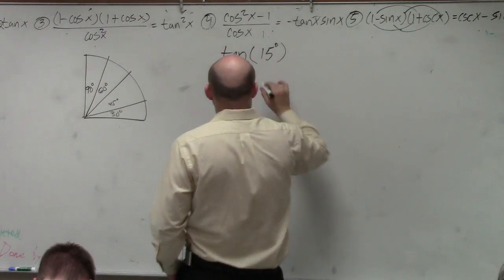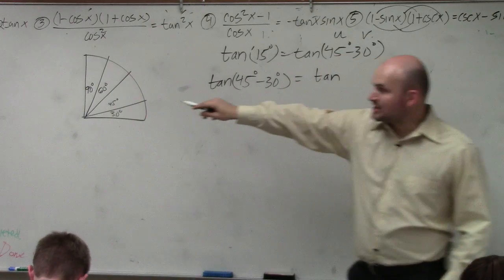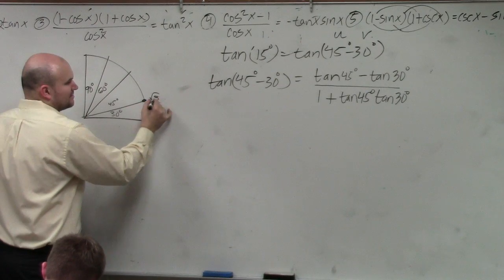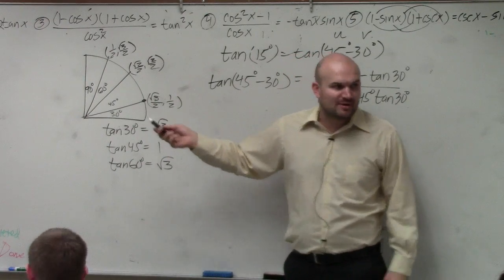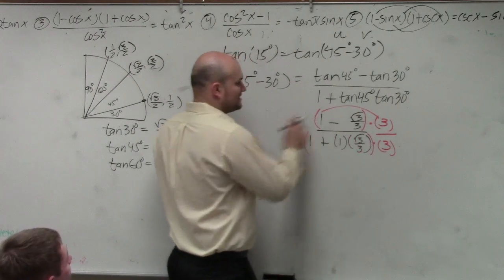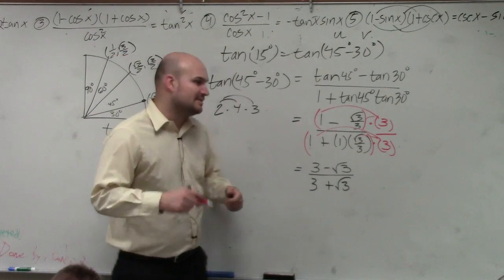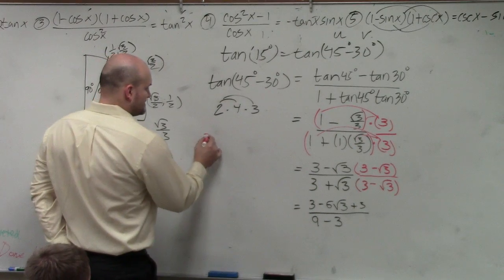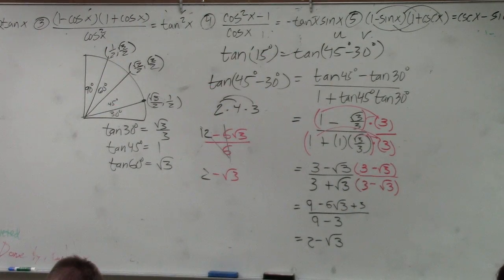How to find the exact value using the difference formula of two angles for tangent